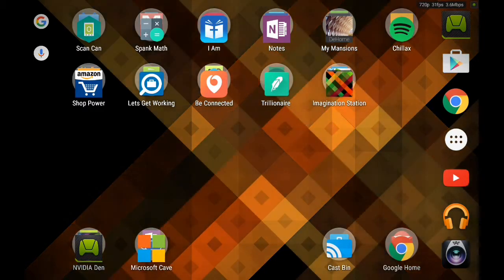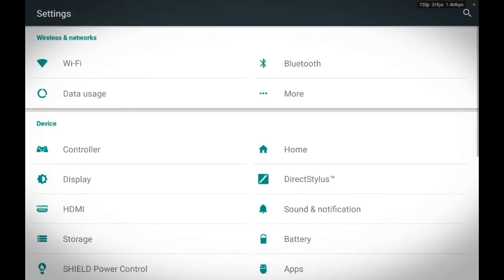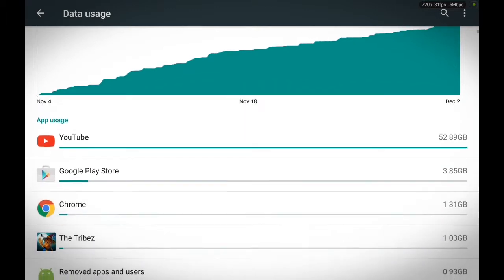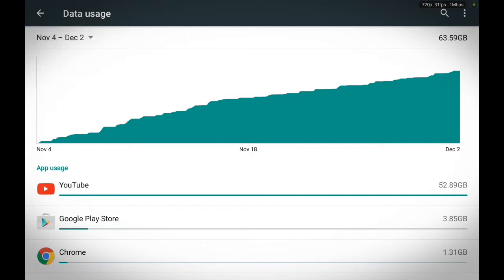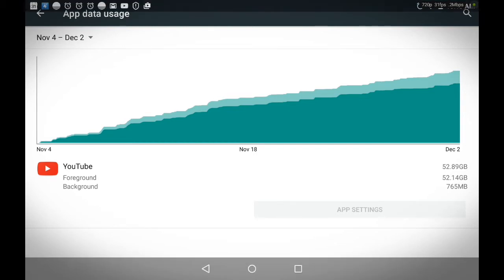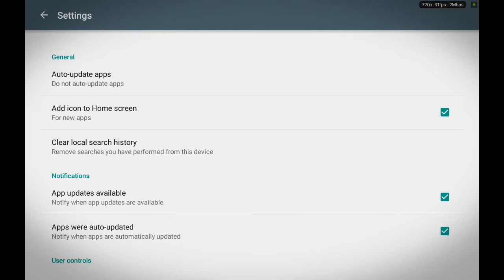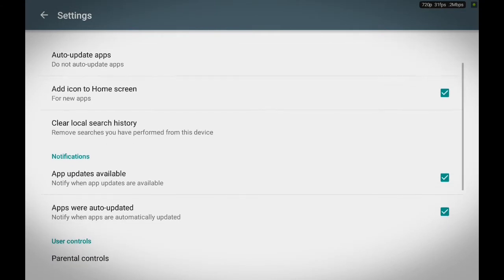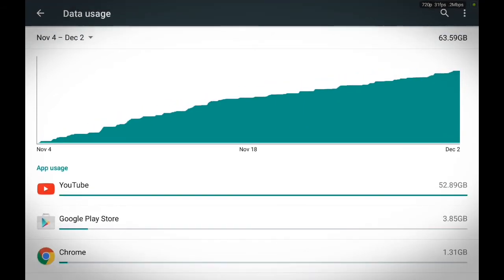How to check your user data on your android device